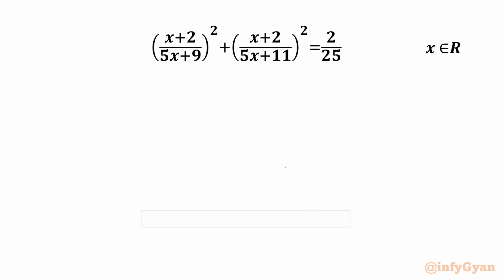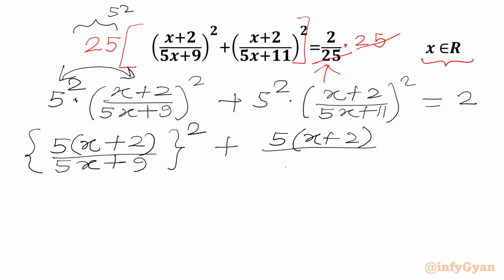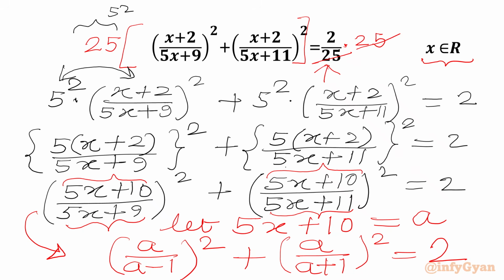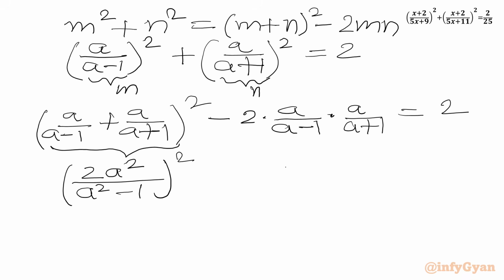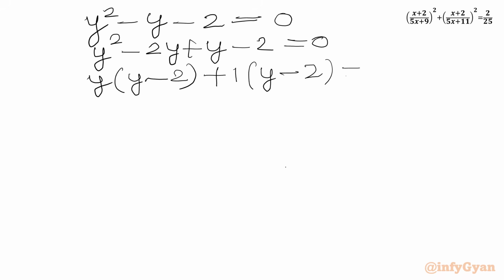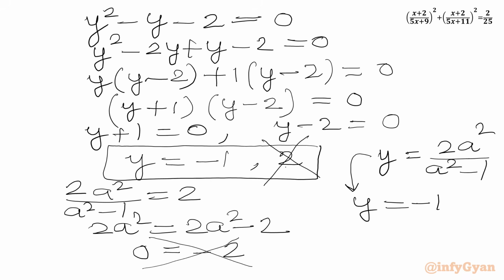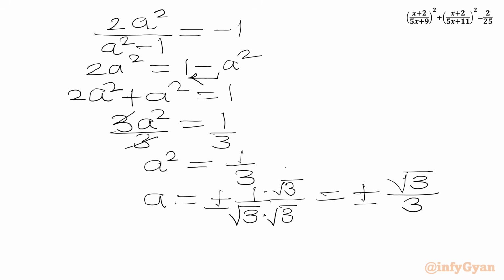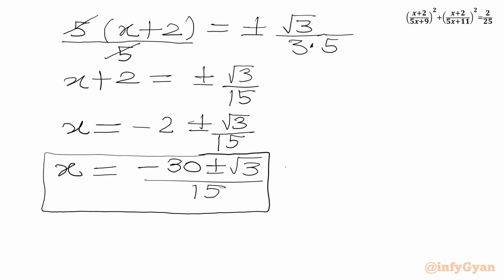Do Not Expand Squares... | Use This Amazing Trick!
In this tutorial, you'll learn:

1- Fundamental concepts and definitions of algebraic equations
2- Step-by-step demonstration of solution
3- Common pitfalls and how to avoid them
4- Expert tips and tricks for solving problems quickly and accurately
5- Practice algebra equation with detailed solutions